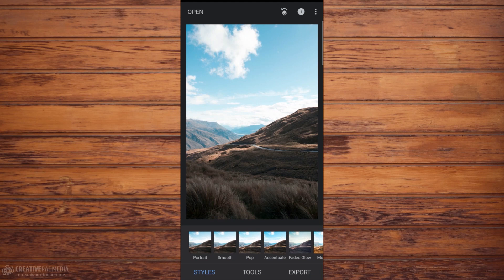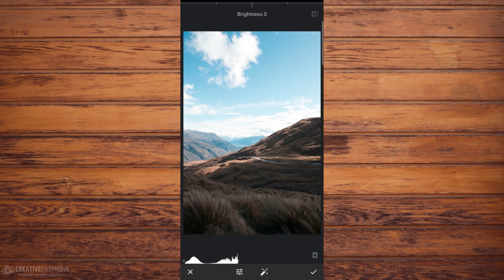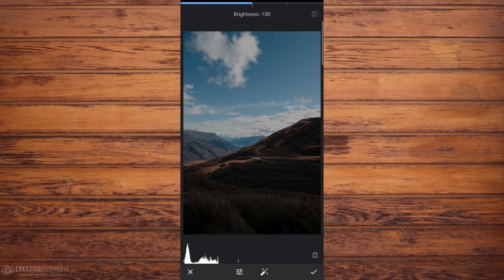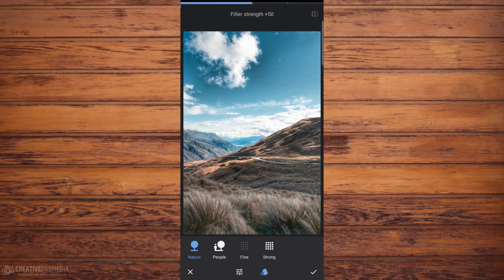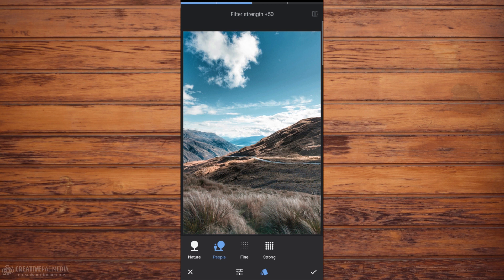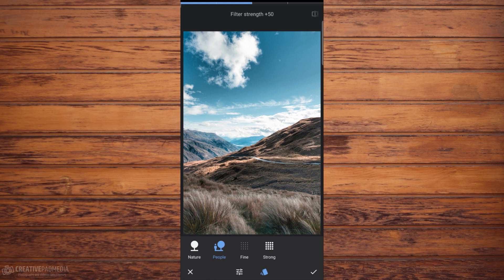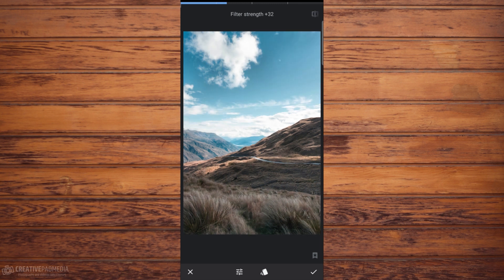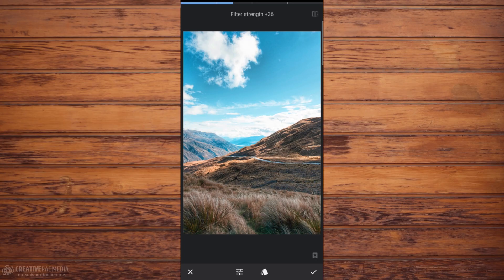What is HDR Scape in Snapseed? - Beginners Tutorial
In this video we will be seeing how the HDR Scape tool works in Snapseed. This is an amazing tool if you want to give your photos a HDR look simply by using a single photo.

If you want to master Snapseed, then check out our Snapseed Photo Editing course, which has 27 videos and 4.5 hours of content. You can use the link below to access the course on Udemy: